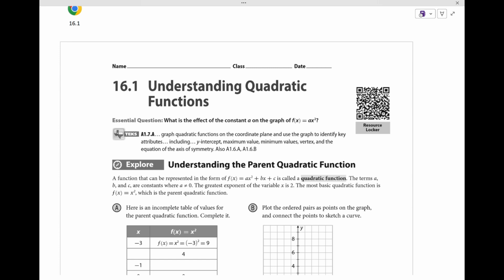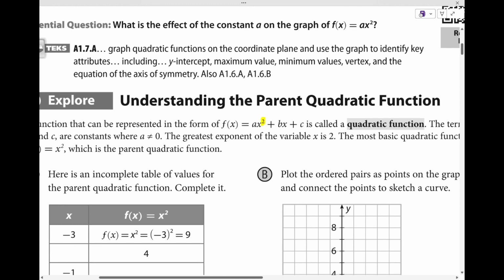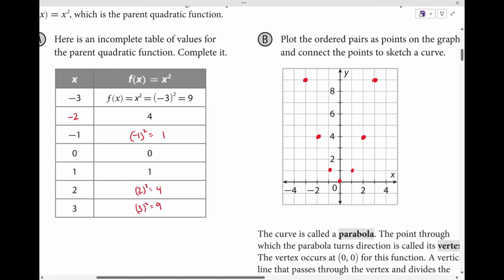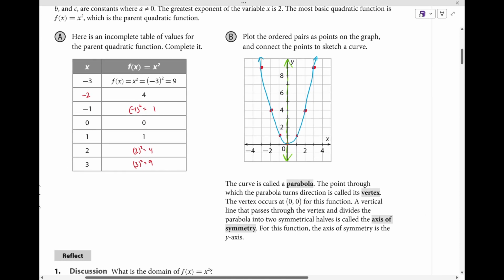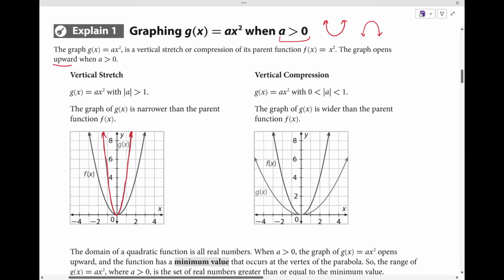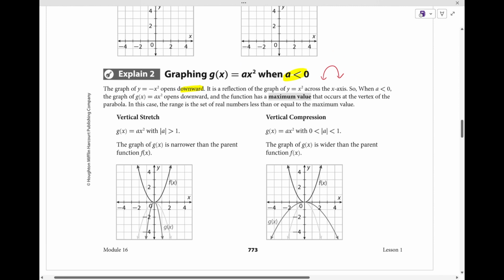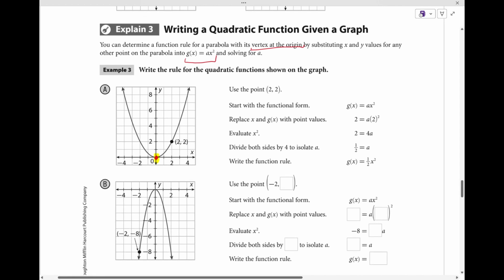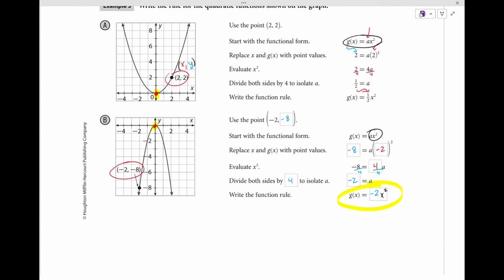16.1 Understanding Quadratic Functions